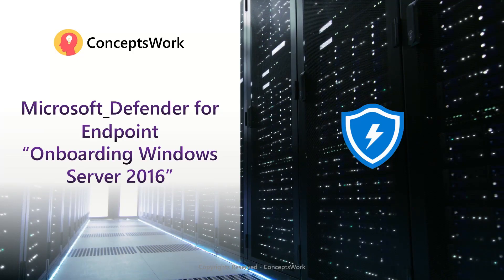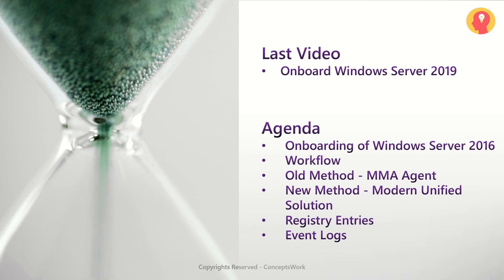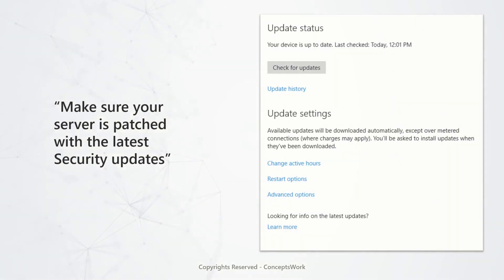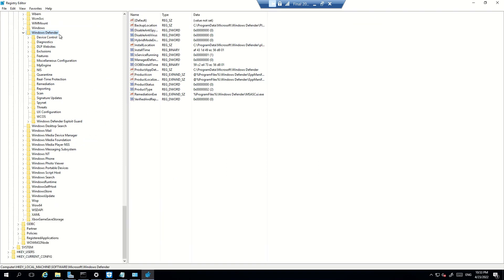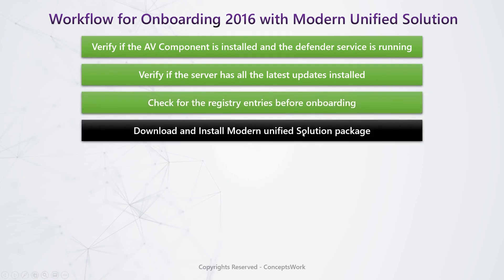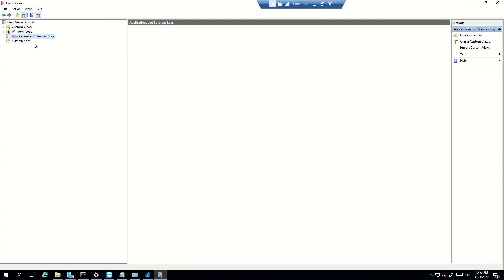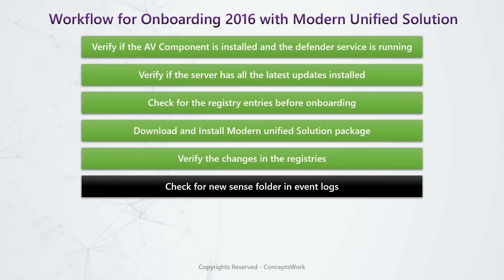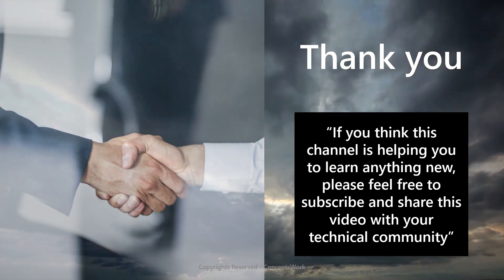Microsoft Defender for Endpoint | Onboarding Windows Server 2016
Microsoft Defender for Endpoint for Windows Server 2016
Onboarding Windows Server 2016 to MDE